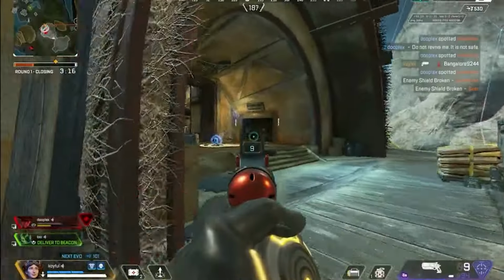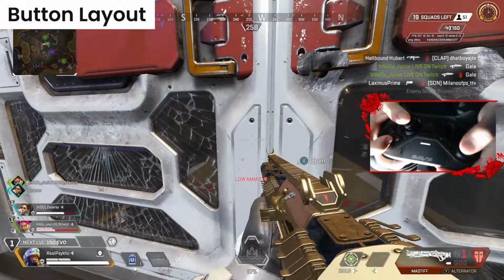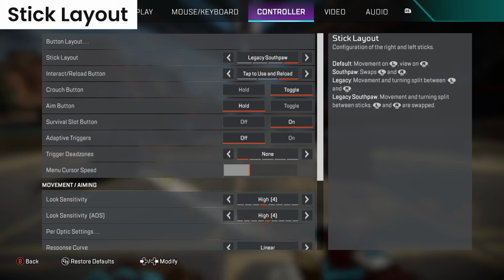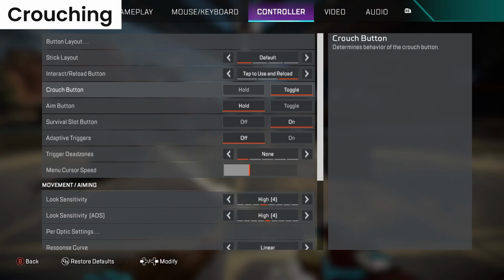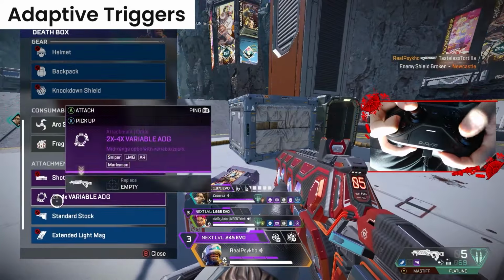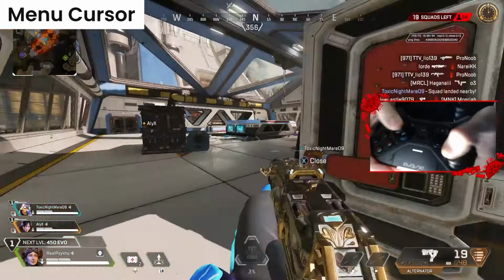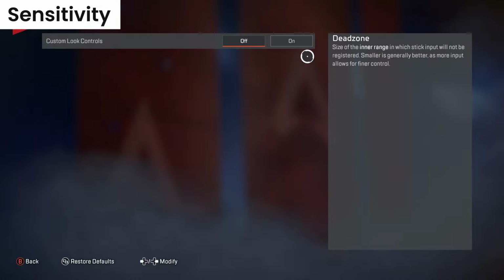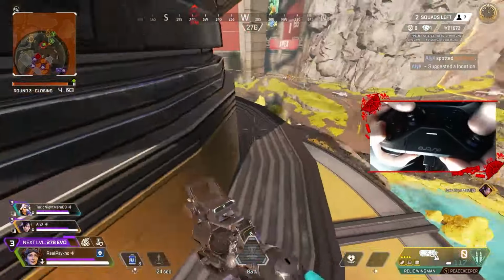Controller Settings Apex Pros Use for an Advantage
🎮  Psykho the professional Apex Legends coach for Oxygen Esports, one of the top teams in the world behind TSM & DarkZero during the ALGS Split 2 Playoffs, goes over how pro controller players setup all their settings in order to get an advantage over other players.

📖 Chapters within video:
00:00 Intro
00:40 Grip Types
02:32 Button Layout
04:11 Metafy Ad
04:39 Stick Layout
05:05 Interact Reload
06:00 Crouching
07:42 Aiming
08:24 Survival Slot
08:57 Adaptive Triggers
09:27 Trigger Deadzone
10:00 Movement Deadzone
10:48 Menu Cursor Speed
11:43 Sensitivity
15:21 Most Importantly

All the information in this video can be used for season 23 and beyond!

In the video we'll go over everything in detail from button Layout, stick Layout, interact/reload button, crouch button, aim Button, survival slot, trigger deadzones, menu cursor speed, Advanced Look Controls (ALC) and other gameplay settings.

Within this Apex Legends controller settings guide taught by a top-level ALGS professional coach, we'll break down everything you need to optimize your gameplay experience on a controller. From the basics of sensitivity and button layouts to advanced fine-tuning with ALC settings, this guide ensures you'll have the tools to compete at your best. It's also designed to help you make choices rather than tell you them, giving you a guide of what to do but also educating yourself in the process.

Resources and data collected from:
- Streams of professional players
- Liquipedia
- ProSettings.net
- Direct request of settings

The following settings per players were collected for this video:
- ImperialHal
- Genburten
- Verhulst
- Knoqd
- Effect
- Unlucky
- Sikezz
- Gild
- Snip3down
- Frexs
- Xynew
- Lufka
- StayNaughty
- Phony
- RamBeau
- MatsuTasu
- Fuhhnq
- Dezignful
- YanYa
- Pandxrz
- Jmw
- Neazul
- Wxltzy
- Jaguares
- Enemy
- Reedz
- Blasts
- Killoposz
- Gent
- Elysium
- Aidanthedestroye
- Resultuh
- Lou
- Pinotr
- Slayers
- Zaine